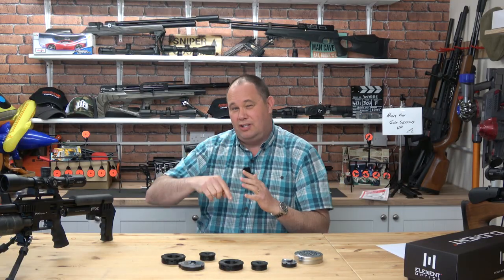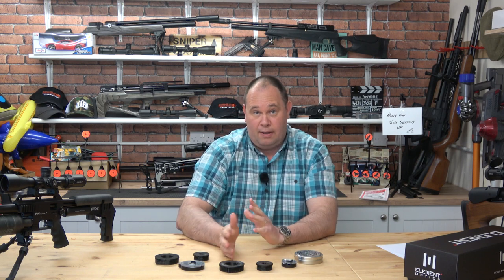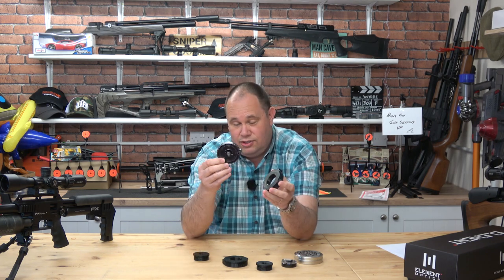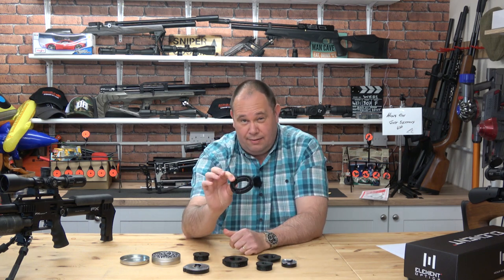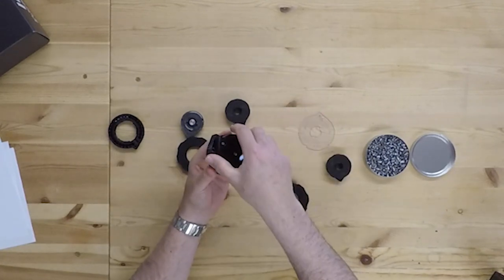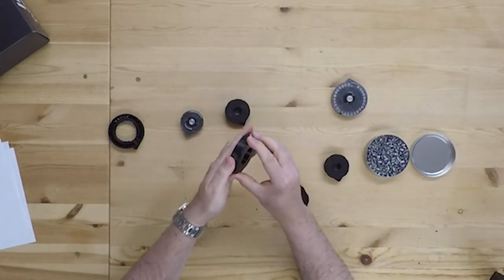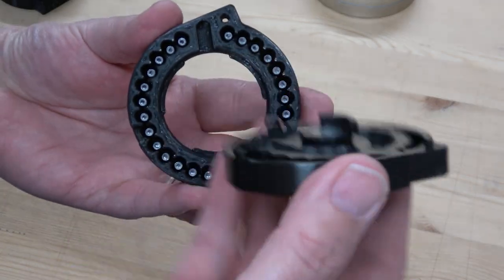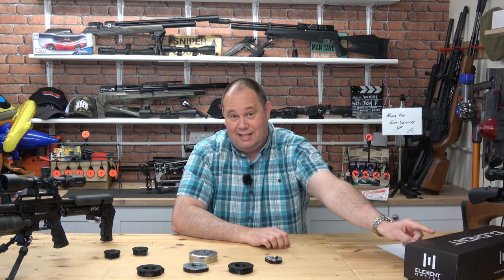FX Impact Airgun - Field Pro Speeder Loader - Screw Top - 3D Printed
24th May 2020 - Update
Field Pro have updated the design on the Crown /. Dreamline Magazines and now the locking wheel does not have to be turned, also the .177 versions have been refined. A new version for the new Daystate Magazine has also been added.

** Even though I don't say it in the video - the Crown style ones do fit the Dreamline.
Field Pro is Norm and Steve from 68 Whiskey and Airgun Evolution - they have come up with the Fx Impact Speed Loader. 3D printed at home, this simple and effective saves you time when reloading your Impact and Crown SS Magazines.

 Search Airgun Gear
AirgunGear